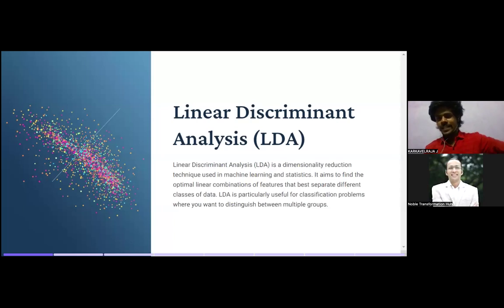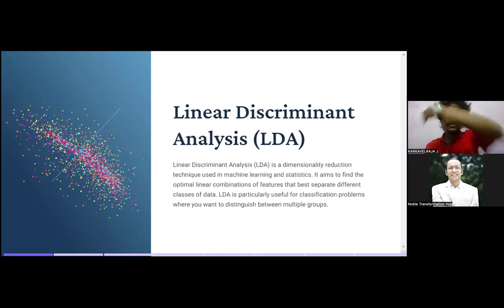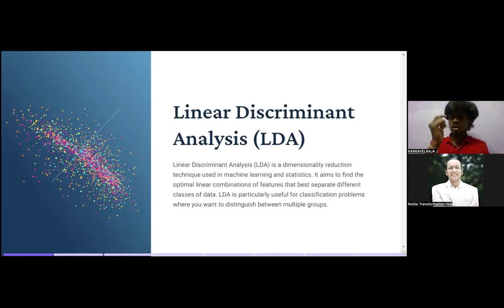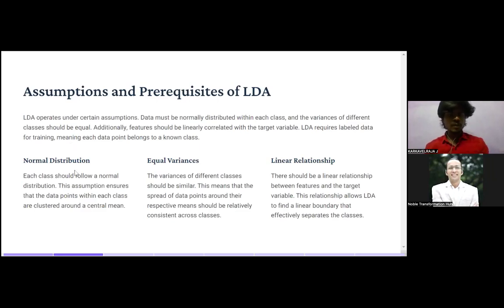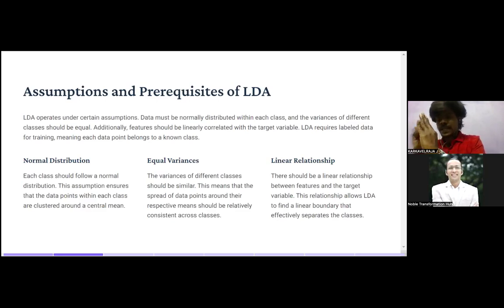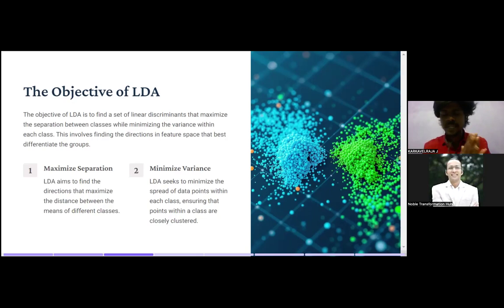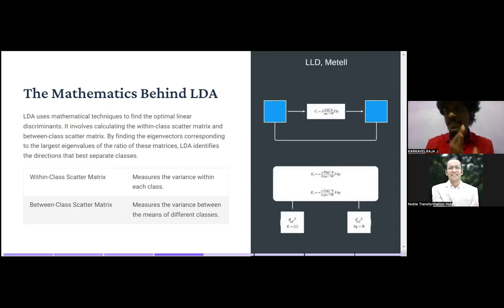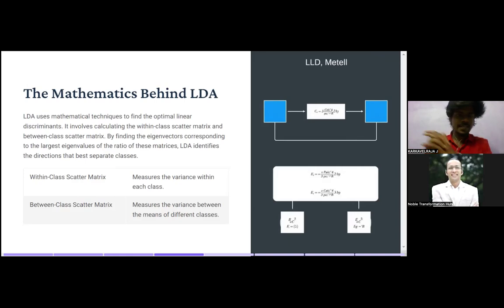Unsupervised Learning with Linear Discriminant Analysis (LDA) | AIML Session 112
In AIML Session 112, we dive into the application of Linear Discriminant Analysis (LDA) in Unsupervised Learning. This session covers the theory behind LDA and how it is applied for dimensionality reduction and data classification, particularly in scenarios without labeled data. Learn how to implement LDA in Python, its advantages over PCA, and real-world use cases.

Key Learnings:

Introduction to Linear Discriminant Analysis in Unsupervised Learning.
How LDA helps to maximize class separability in data.
Python implementation of LDA for dimensionality reduction.
Comparison of LDA vs. PCA for machine learning tasks.
Real-world applications of LDA in data classification and visualization.
Topics Covered:

Mathematical foundations of Linear Discriminant Analysis.
Practical steps to implement LDA in Python.
Advantages of LDA in data science and machine learning.
Dimensionality reduction with LDA vs PCA.
LDA in real-world projects.
By the end of this video, you will gain a deep understanding of how to apply LDA in unsupervised learning, helping you efficiently analyze and classify high-dimensional data.

💬 Have questions about LDA? Drop them in the comments, and we'll respond with detailed insights!
🔗 Share this session with your fellow data scientists and AIML learners to spread the knowledge.

Linear Discriminant Analysis (LDA)
LDA in unsupervised learning
Unsupervised learning LDA
Dimensionality reduction with LDA
LDA vs PCA in machine learning
Linear Discriminant Analysis Python
LDA data classification
LDA vs PCA explained
AIML Session on LDA
LDA implementation Python
LDA real-world applications
Machine learning with LDA
LDA for class separability
LDA vs PCA dimensionality reduction
LDA data science tutorial
Unsupervised LDA explained